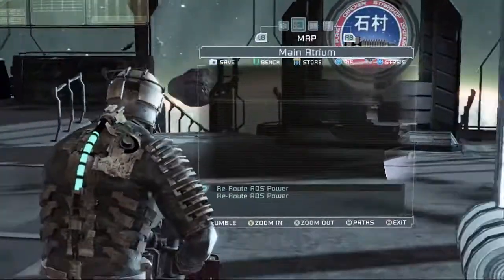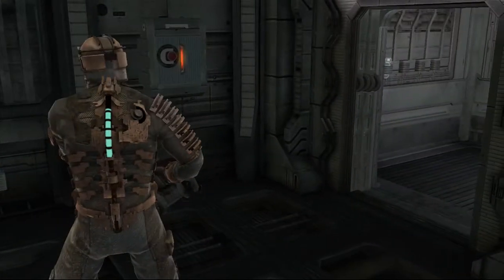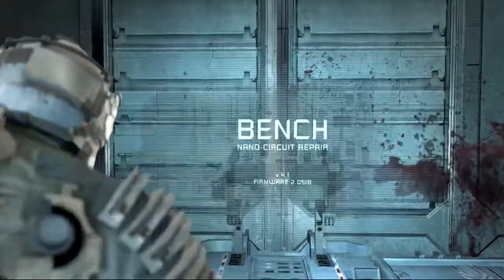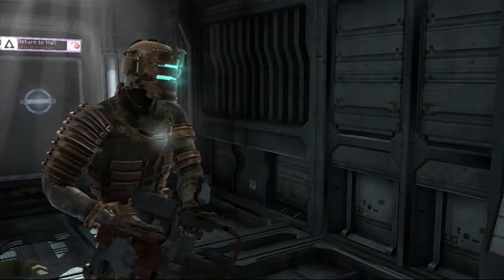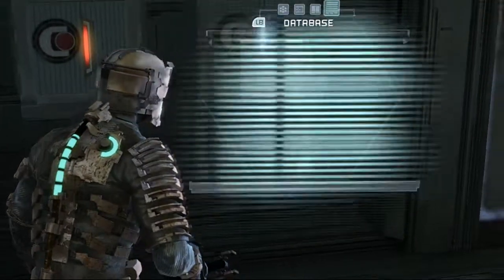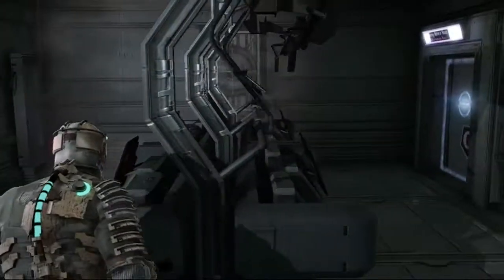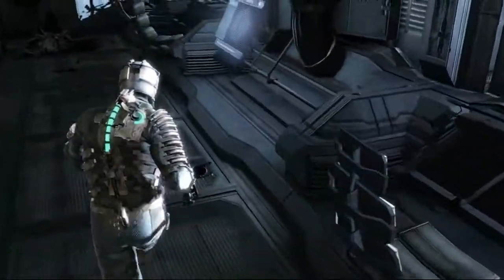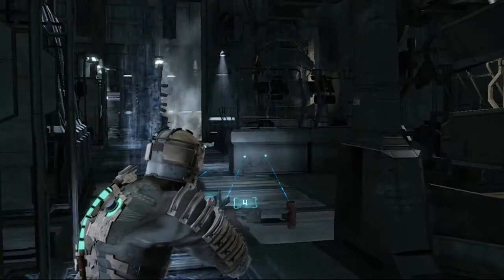Deadspace part11: In which I need more ammo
My play-through of Deadspace